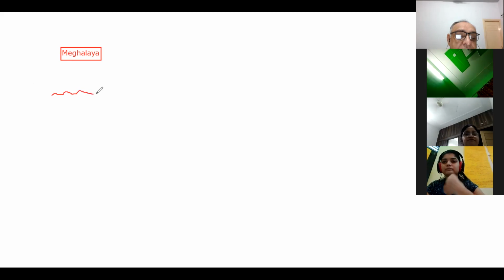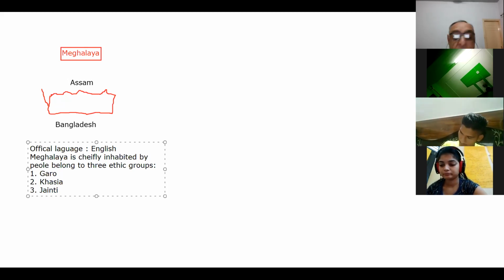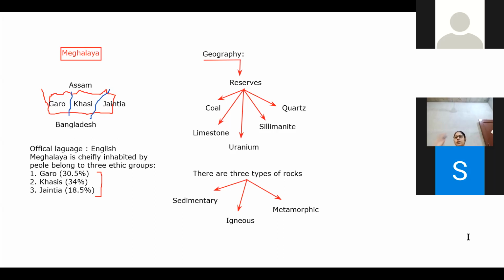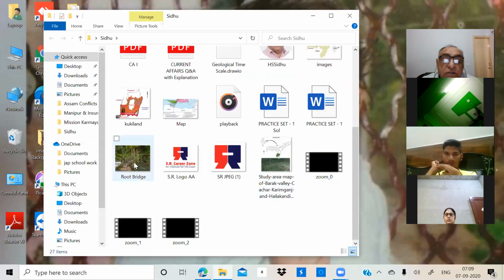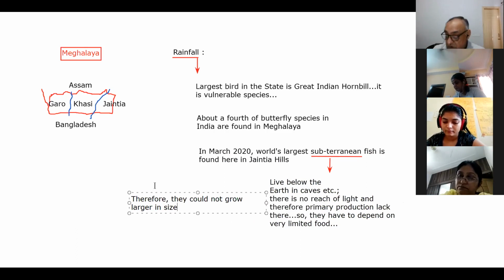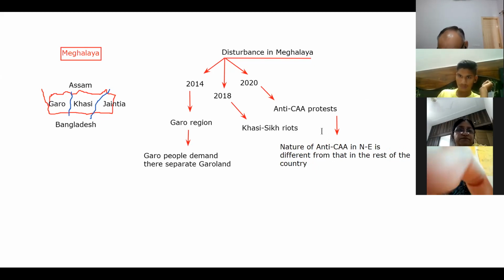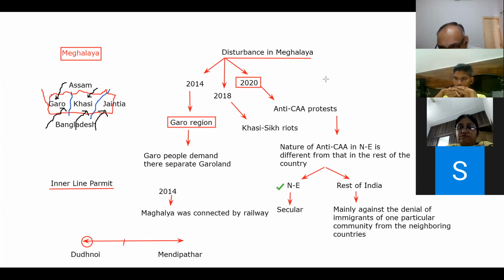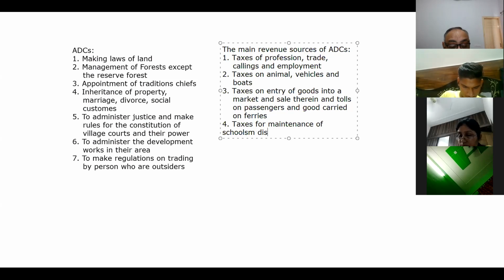UPSC Concept 10 : Meghalaya : Dr. H.S. Sidhu, Author of Esencia Books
Here is Dr.H.S. Sidhu - a mentor, author and counselor...I am mentoring UPSC Civil Services aspirants for more than 25 year...I have authored two books for McGraw Hill to make the task of UPSC aspirants easier...the books are
1. Esencia Current Affairs
2. Esencia Science & Technology
I have started uploading some of my lectures on YouTube now...I am giving both online and offline classes...
Under the program of high-value series for the UPSC aspirants who are desirous of appearing in Civil Services examinations. this series is named as 'UPSC Concept' and is focused, in particular on discussion of a concept from the angle of Civil Services Examination to simplify the various concepts which are important for this examination...
This series will be immensely helpful for
1. UPSC Civil Services Exam aspirants
2. SSC Exam aspirants
3. those who want to appear in any other competitive exam where General Studies/General Knowledge/General Awareness is involves
4. all who wish to appear in an environment-related examination
5. UG and PG-level students
6. general readers
In the 'UPSC Concept' lecture, a concept relevant for the UPSC Civil Services (Main) Examination is discussed in every lecture video in such a way that the video watchers may practice the questions and improve their answer-writing skills...
The topic which I choose today is MEGHALAYA - ALL ABOUT THE STATE which is very much important from the examination point of view...it may give a new insight to all learners about Polity, Geography and Ethnic Problem there...
The various important sub-topics covered in this video are:
1. Meghalaya
2. Population Profile
3. Geography
4. Climate
5. Khasis & Garo
6. Insurgency in the State
The purpose of this lecture is to introduce the watchers of this video with the minute details and have comprehensive understanding of Meghalaya...this will definitely broaden their vision to understand the turmoil in northeast...
I have taken the utmost care to provide the accurate and authentic information in this video...but still some error may creep in...please keep on updating and verifying the data in this lecture...